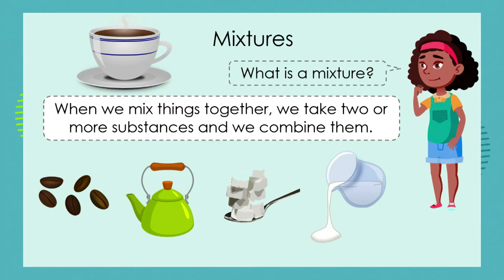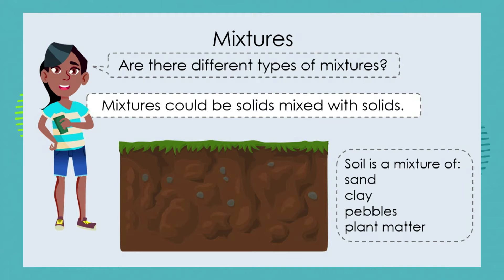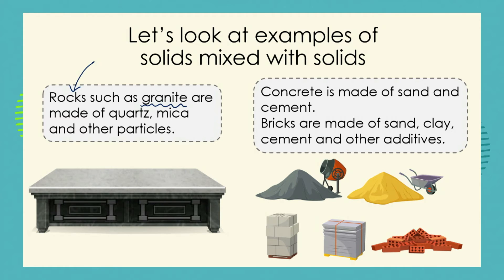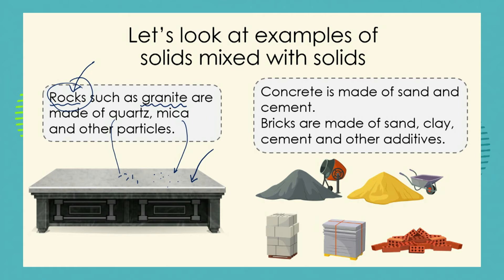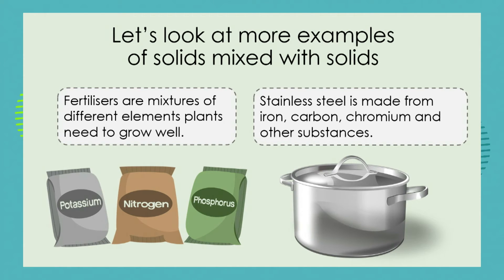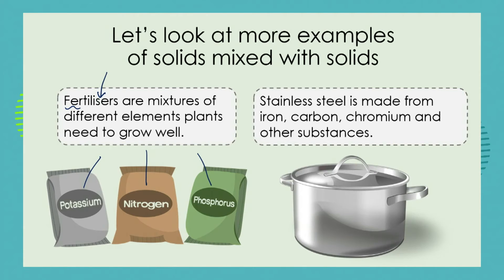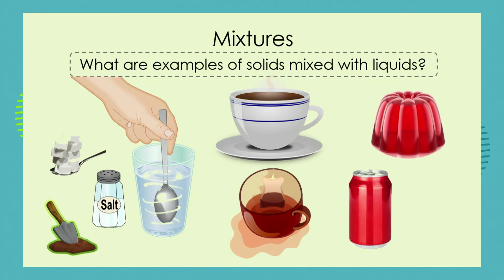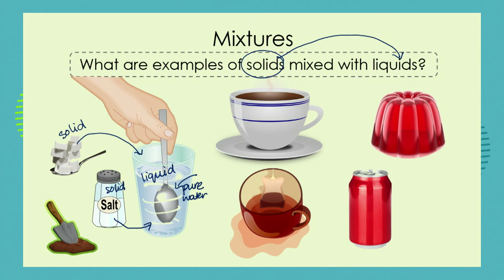Grade 7: Natural Science: Episode 12: Term 2: Separating mixtures: Solids with Solids or Liquids